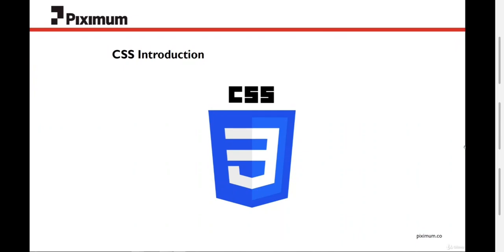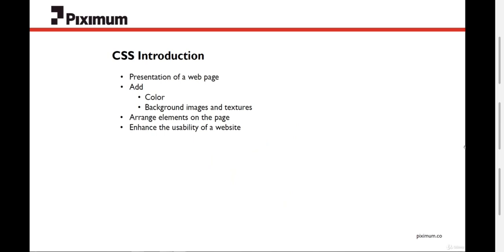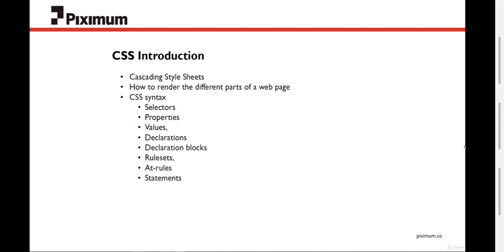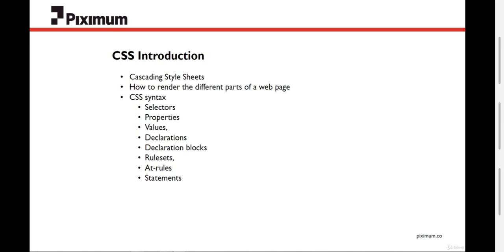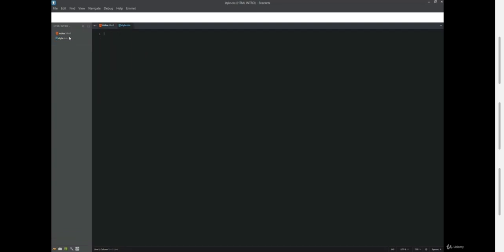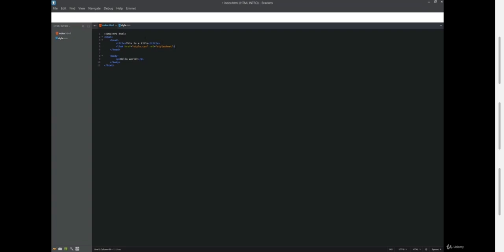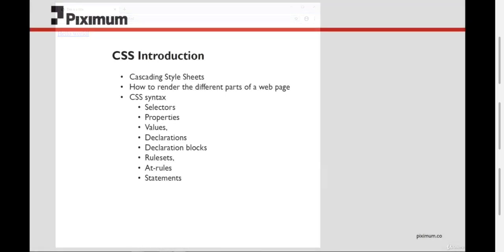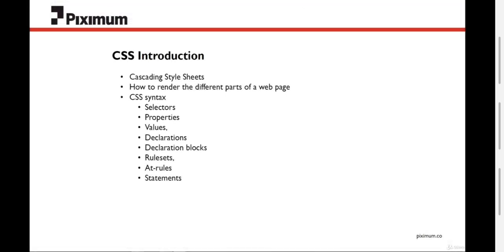CSS Introduction - Web Programming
Cascading Style Sheets (CSS) is used to format the layout of a webpage.

With CSS, you can control the color, font, the size of text, the spacing between elements, how elements are positioned and laid out, what background images or background colors are to be used, different displays for different devices and screen sizes, and much more!